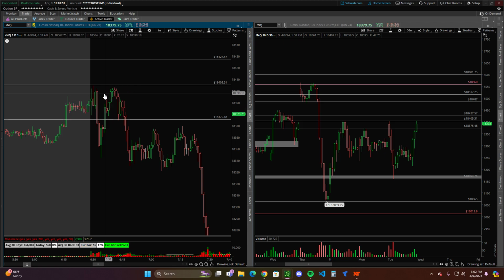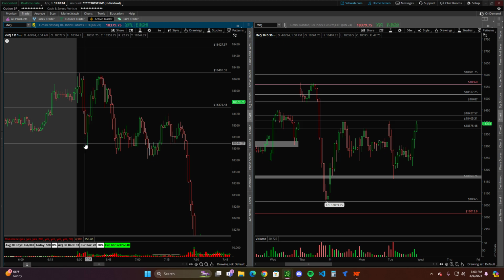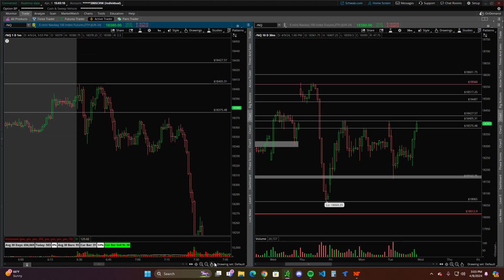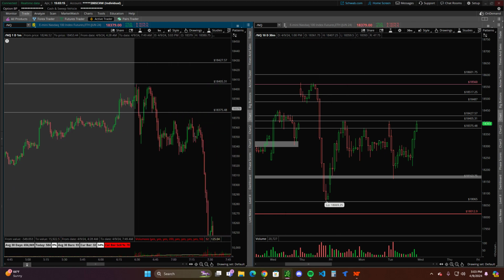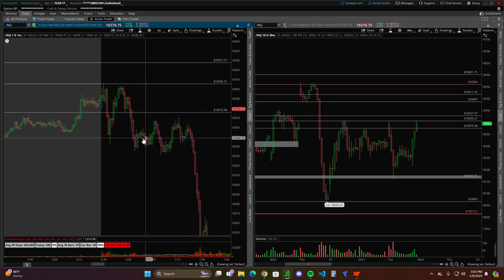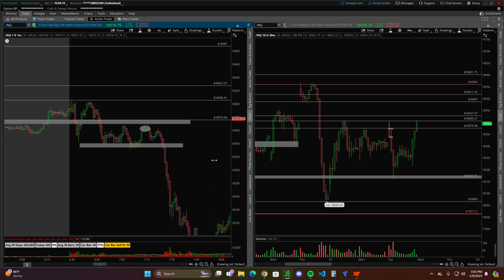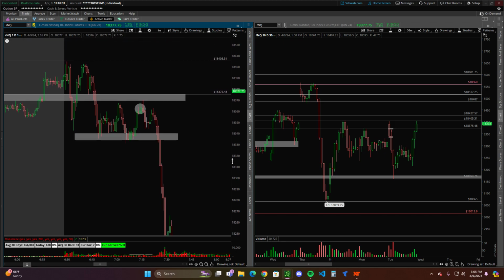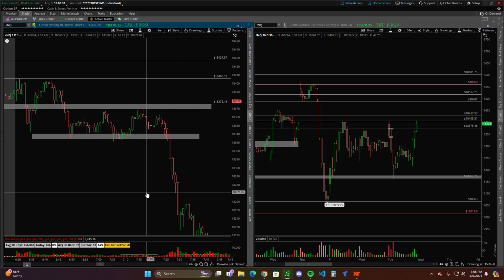How you could have traded the April 9th '24 open @ Nasdaq Futures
Here is how you could have traded the April 9th open on $NQ Nasdaq Futures! Very simple, yet effective way to trade price action with low risk.